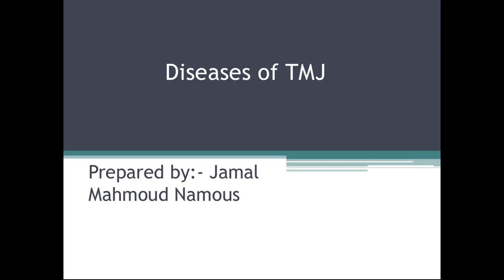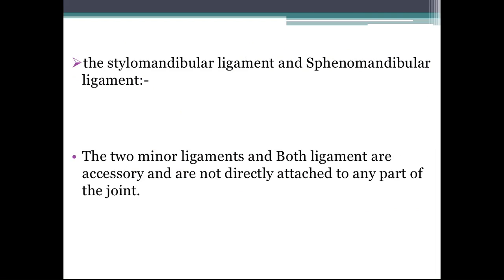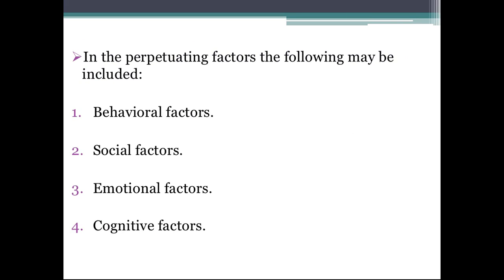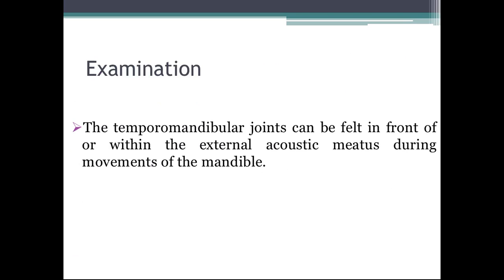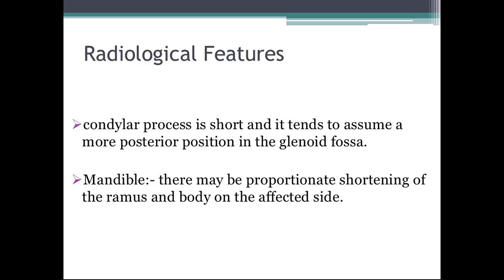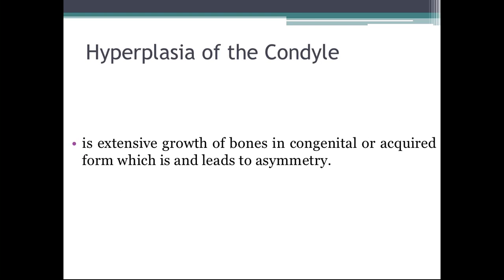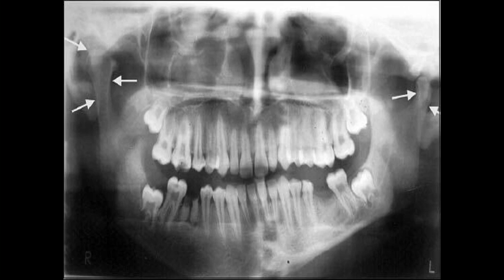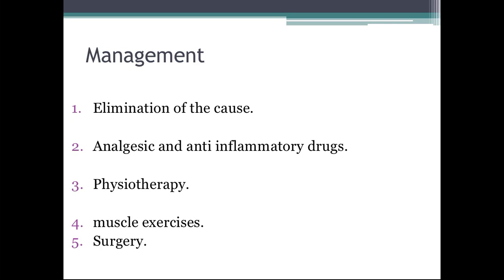Diseases of TMJ | Part 1